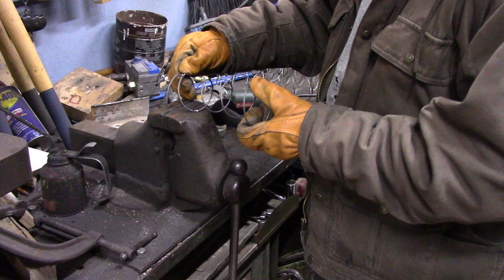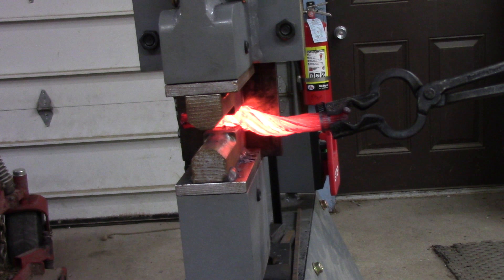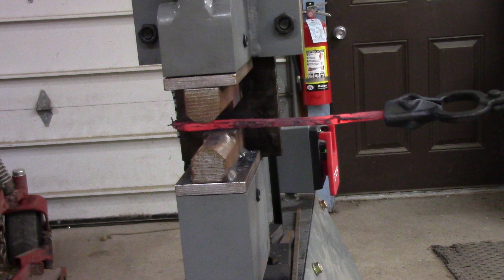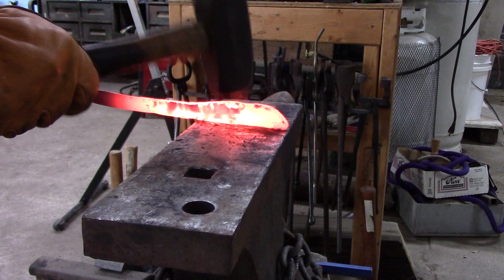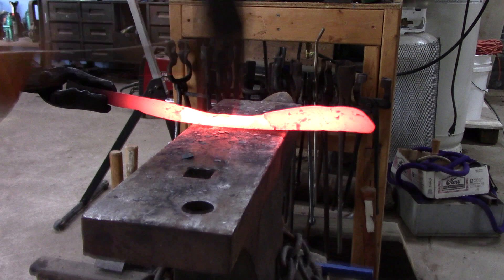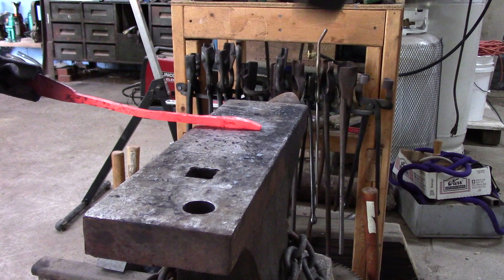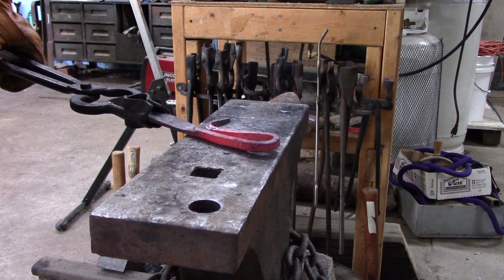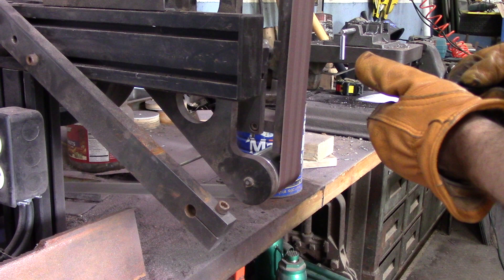Blacksmith knife - Forge Welding springs, a knife making experiment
I started with coil springs from a mattress.  Forge welded them together into a solid bar and forged a blacksmith's knife out of that piece of steel.  This is a frontier style of knife that would fit right in at american colonial reenactments.  And just like what might have been found on the frontier this was forged from smaller scraps welded together.  While this does not make a better blade than one made out of a single piece of steel it does make a more interesting one.  It was also an interesting challenge for myself as a beginner knife maker I really was not sure I had the skill to make this work.

Cartridges for respirator
High pressure regulator I use
Pol adapter (connects regulator to propane tank
Cut off wheels for angle grinder
Flap disc Grinding wheels
Epoxy I have been using
Surface conditioning belts
Hand sanding paper rolls
2”x72” ceramic grinding belts
3M trizact belts
Drill bits for tougher steels
Way to much Ceramic fibre insulation to build forges
Rigidizer for ceramic fibre insulation
Hardness testing files